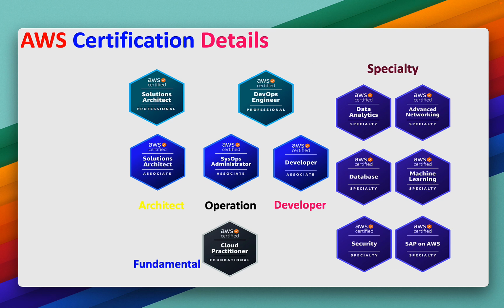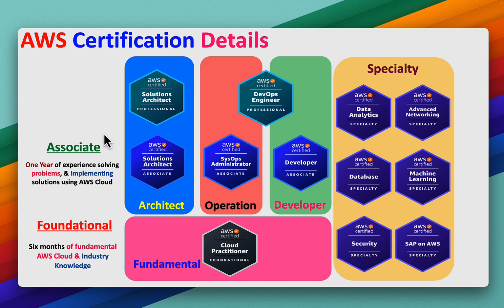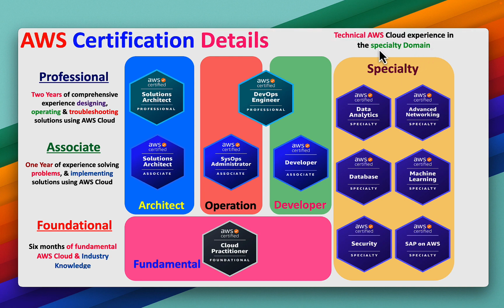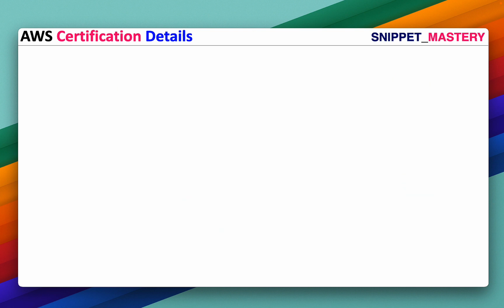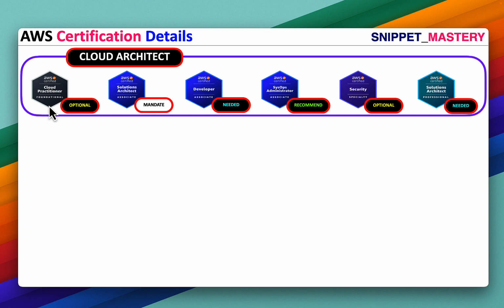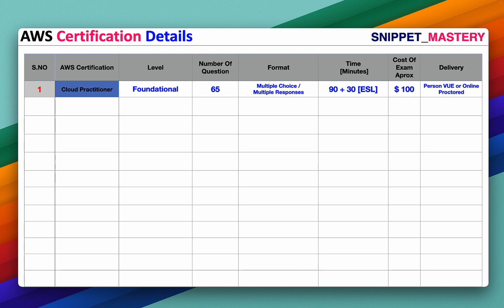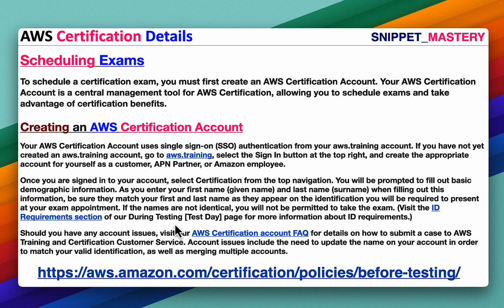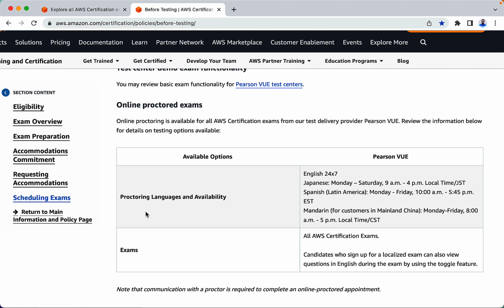AWS Certification Path - Detailed Explanation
This video gives you a detailed overview on AWS certification path
1. What are the certification tracks available
2. How to appear for AWS Certification
3. What is AWS Certification
4. What are the different AWS certification exams available
5. Who should take which AWS certification
6. How to take AWS certification exams

Cloud Practitioner

Solutions Architect Associate

SysOps Associate

Solutions Architect Professional

Devops Engineer Professional

Advanced Networking Speciality

Security Speciality

Database Speciality

Data Analytics Speciality

Machine Learning Speciality

SAP Speciality